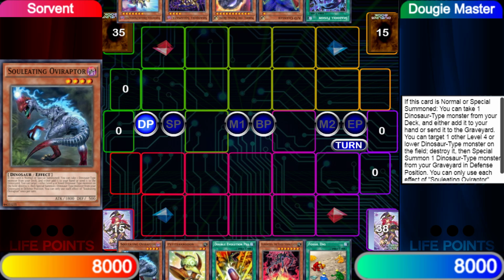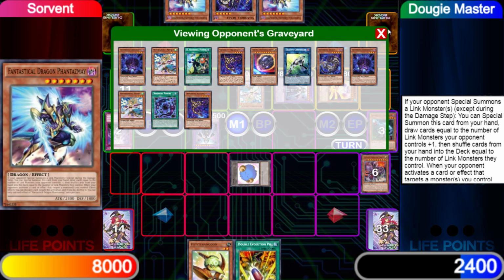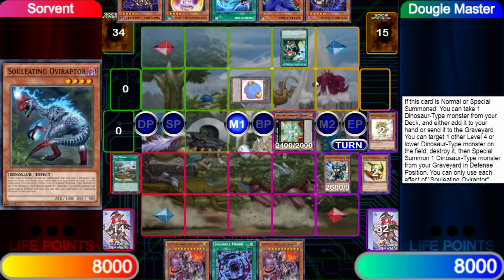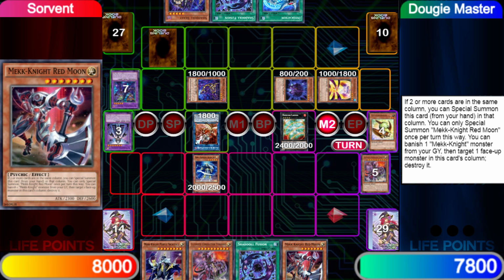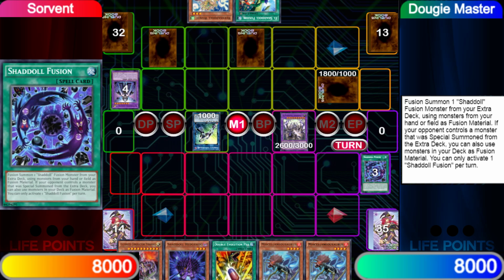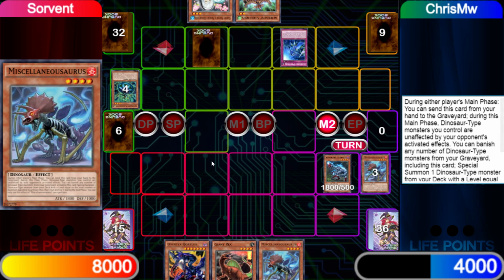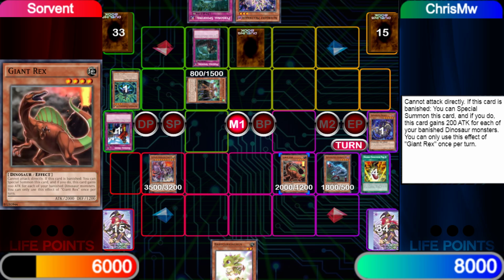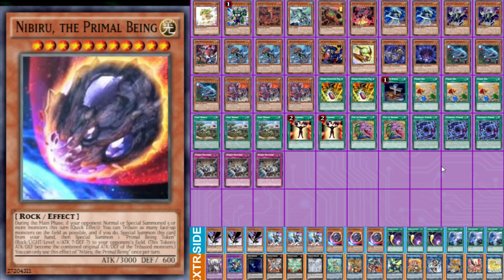Yu-Gi-Oh! Shaddoll Dinosaur - Road to 1000 Rating - #10 (Jan 2020 Format)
Join me on my journey to 1,000 Rating on Dueling Book!
In this episode we will be playing Dinosaurs again! Testing for the OTS Championship for this weekend!

I've been grinding a bit, and my rating is up by a lot since the last episode!

Previous Rating: 483
Current Rating: 560